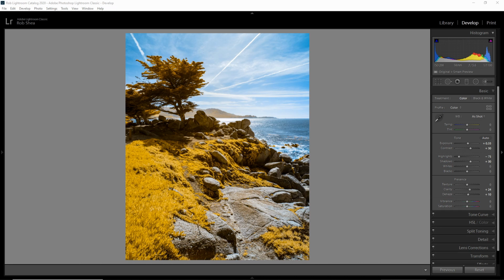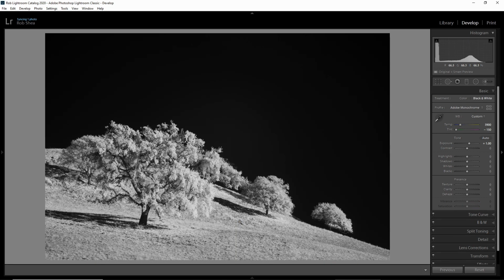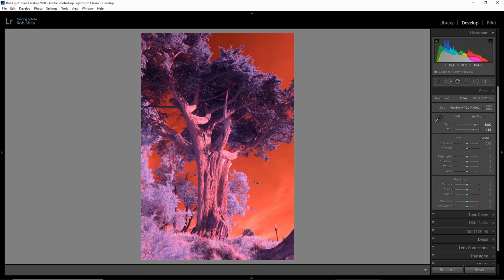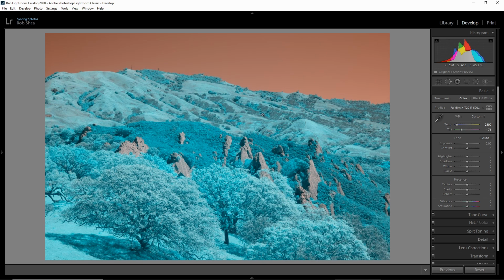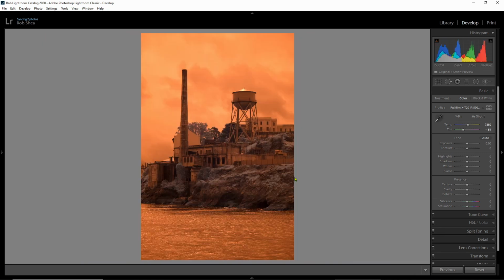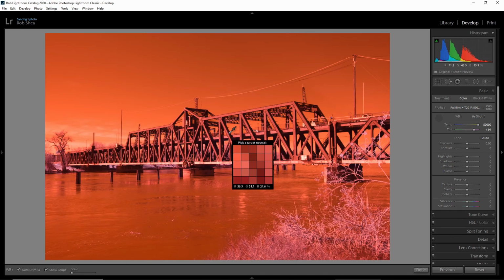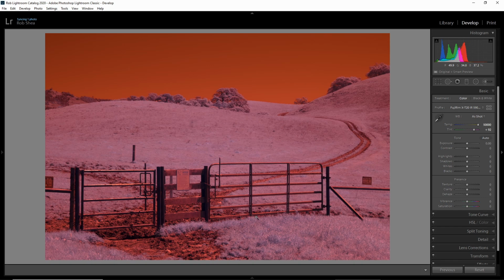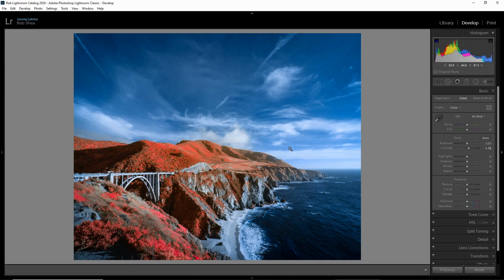Secret to White Balance in Infrared Photography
Addressing some of the misconceptions about setting white balance in infrared photography along with many real-world examples.

0:00 Intro
0:13 Correct WB for IR?
0:44 WB in-camera?
0:58 WB on grass?
1:16 WB for B&W IR?
1:28 Raw required for WB IR?
2:14 WB on clouds
2:35 WB on bark and trees
3:49 WB on stones and rock
4:28 WB pavement, concrete, sidewalks
5:17 WB on buildings
5:59 WB & channel mixing
6:53 WB on Metal
8:05 WB on dirt & mud
8:54 WB on portrait
9:06 Recap

Closed Captioned